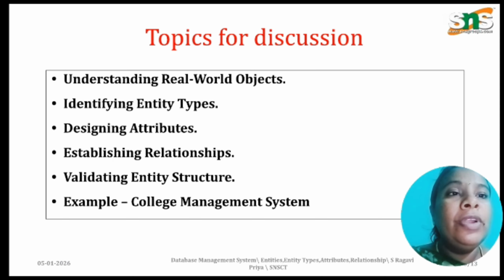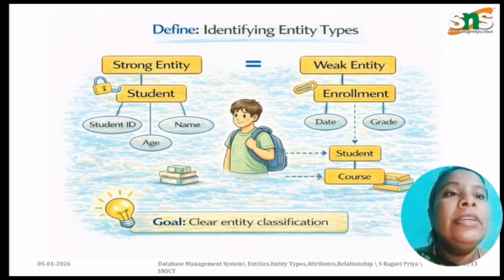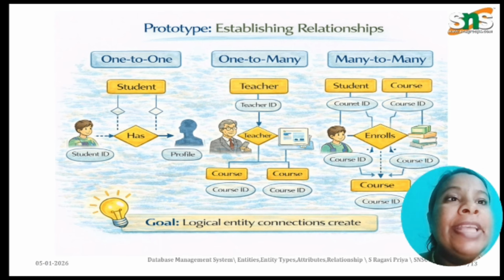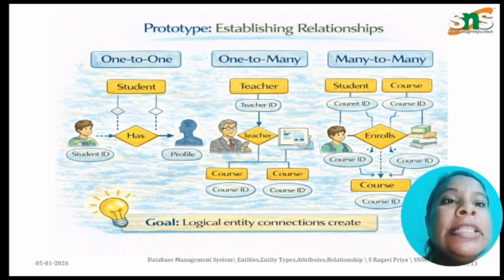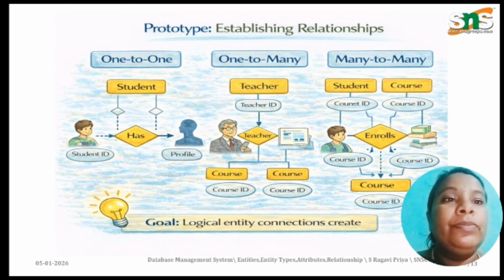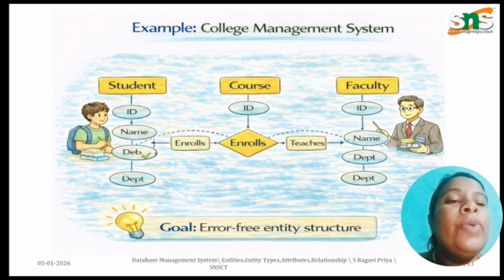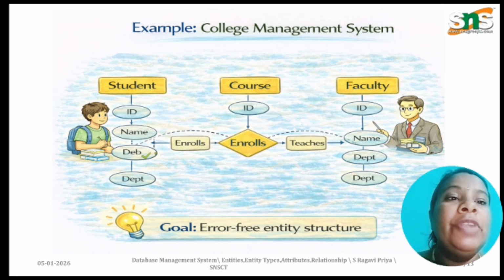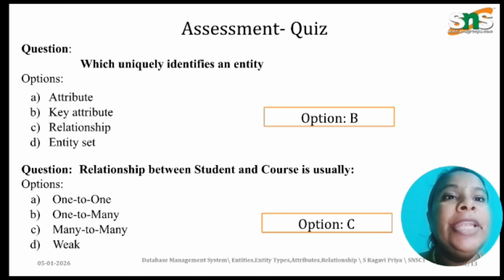Entity, Entity Types, Attributes and Relationship | Database Management System | SNS Institutions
An entity is a real-world "thing" or "object" that has an independent existence.
An entity type is a category or collection of similar entities that share the same characteristics. For example, "Student" is an entity type, while "John Doe" is an individual entity instance.
Attributes are properties or characteristics that describe an entity. They are represented by Ovals/Ellipses in diagrams
A relationship defines how two or more entities are associated or interact with each other. They are represented by Diamonds.